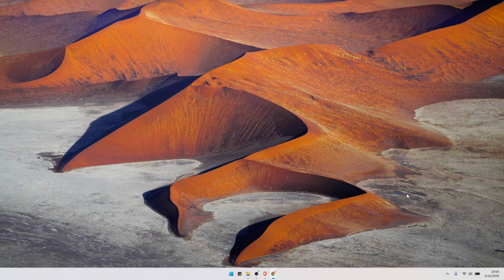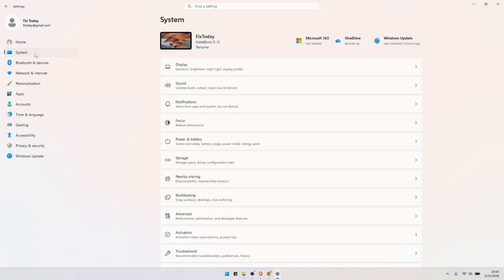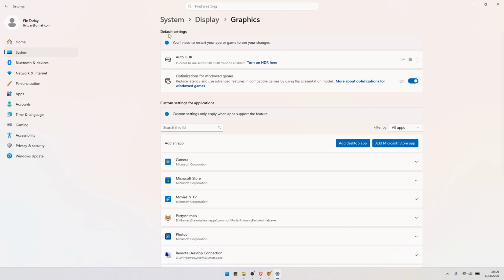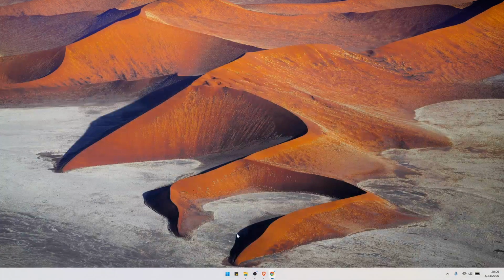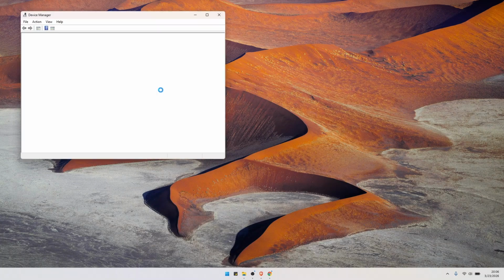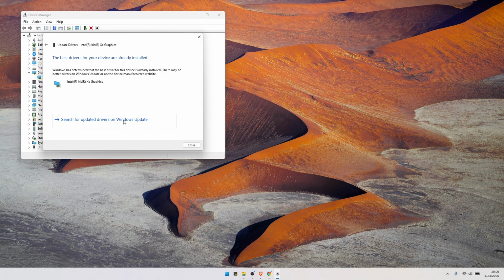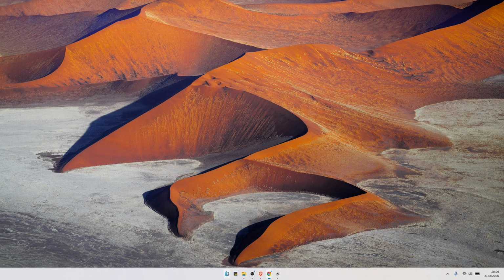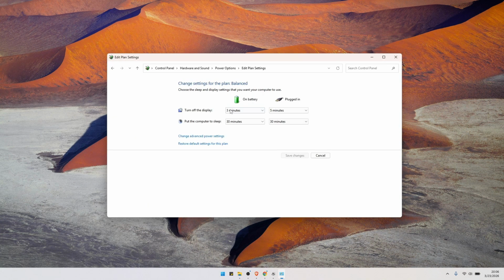How to Fix Monitor Goes Black Randomly Windows 11 - 2026 Easy Method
Learn How to Fix Monitor Goes Black Randomly Windows 11 step by step.

In this tutorial, I’ll show you exactly How to Fix Monitor Goes Black Randomly Windows 11 in a simple and beginner-friendly way. Follow along and you’ll have it set up in just a few minutes.